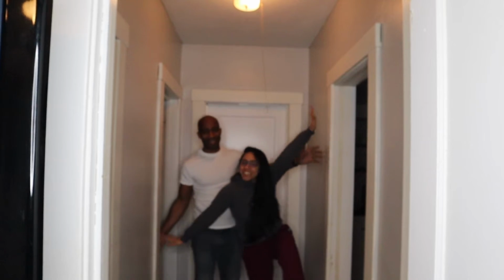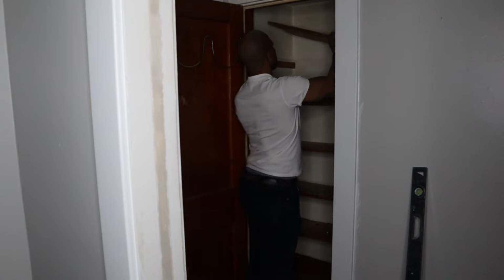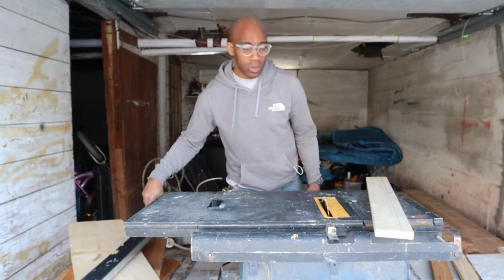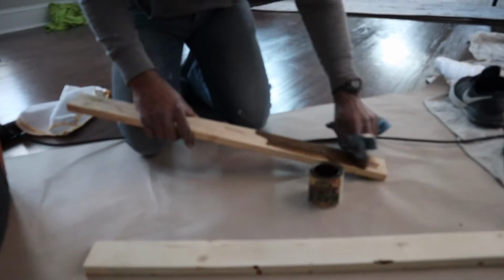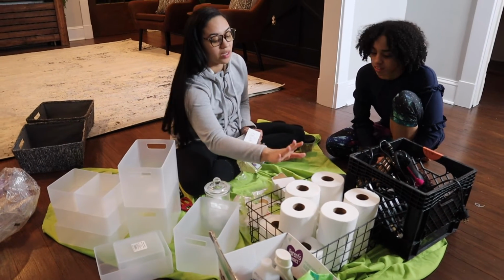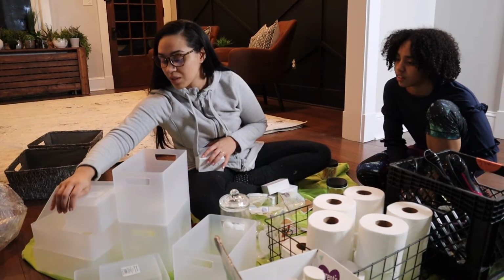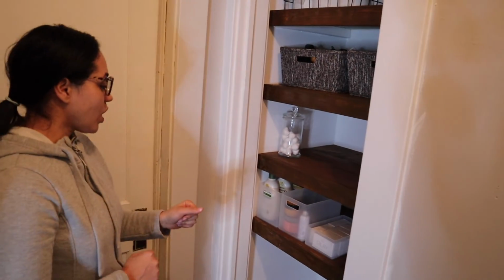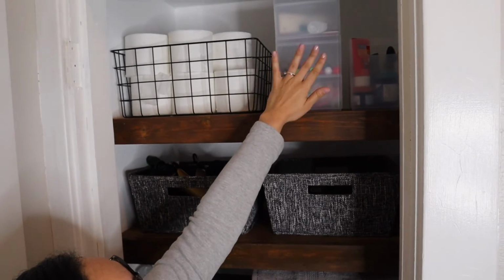Home Renovation | Linen Closet Makeover | Faux Floating Shelves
Our linen closet was a complete disaster! My husband and I came together and created faux floating shelves and we now have a beautiful, functional linen closet.

All Items were purchased in Target and Marshall’s